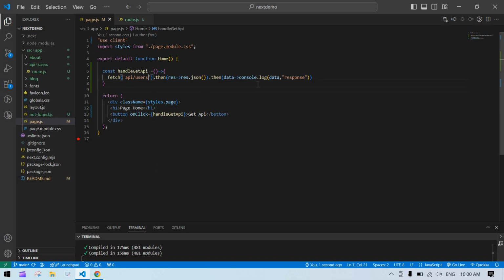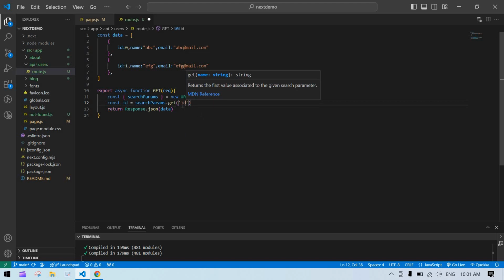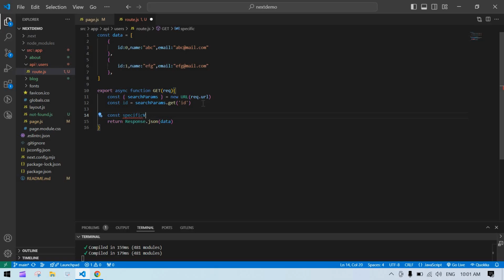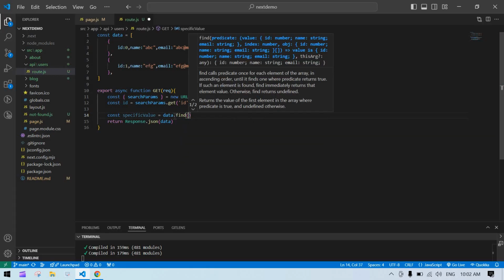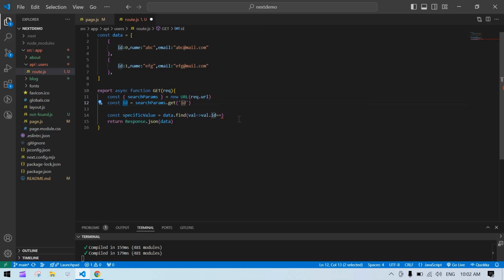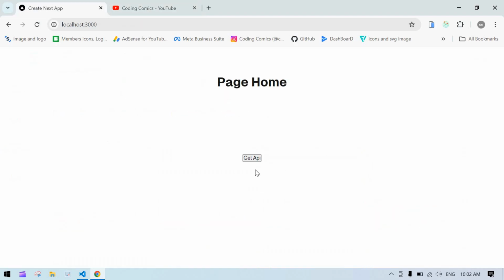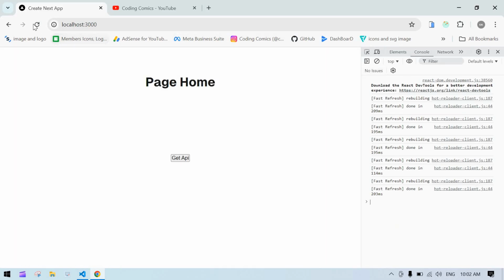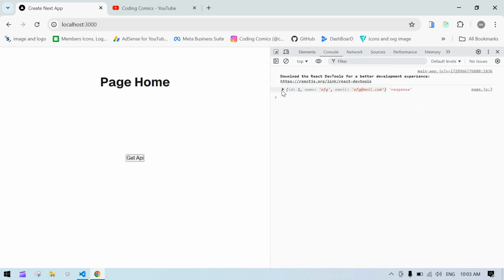🎯 How to Fetch Specific Data by ID in Next Js API Routes || Get specific ID from API Routing Next Js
📡 API Routing and GET Method in Next Js App Router || What is API Routing in Next Js || Next Js     ↓ ↓ ↓

In Next.js with the App Router, fetching a specific value from an API route can be divided into two main parts: creating the API route and consuming it in a client-side component.

Key Concepts:
App Router:

The App Router in Next.js, typically structured within the app directory, helps in organizing both the UI and API routes.
The app directory replaces the traditional pages directory with better capabilities for routing and data fetching.
Dynamic API Routes:

Next.js allows you to define API routes in the app/api directory, with support for dynamic routes using brackets [ ]. For example, an API route handling specific requests like api/users/[id] would dynamically handle data retrieval based on the id parameter.
These API routes are similar to traditional REST APIs, allowing you to send and receive data using HTTP methods such as GET, POST, and PUT.
How the API Route Works:

When you define an API route in the app/api directory, Next.js allows you to handle requests like a typical server.
For example, a GET request can be made with query parameters (such as ?id=0), allowing you to retrieve specific data based on the request.
In your API route, you use req (request) and res (response) objects to handle the incoming request. You can extract query parameters from the URL and use them to query or filter data, then send the appropriate response.
Fetching Data in Client-Side Components:

To retrieve data from the API route, you can use the fetch API in a client-side component.
When a user triggers an event (e.g., clicking a button), the component sends a request to the API route with the appropriate query parameter (e.g., ?id=0), which fetches the specific value and handles the response.
Fetching data like this can be handled on the client side, and the response (often in JSON format) can be processed and displayed or logged as needed.
Workflow for Fetching Specific Values:

Defining API Route: Create a dynamic API route inside the app/api directory (e.g., app/api/users/route.js). This route can handle requests like GET, where you filter the data based on query parameters (such as id).

Handling Requests in API Route: In the API route, extract query parameters from the URL (e.g., ?id=0). Use the parameter to find the corresponding value from the dataset and return the result as a JSON response.

Fetching Data in Client-Side Component: In your client-side component (e.g., Home), use the fetch API to make a request to the API route when a user clicks a button or triggers an event. The query parameter is included in the request, and the component then handles the API's response.

Example Scenario:
Client-side Component:

You define a button in a Next.js component that, when clicked, triggers an API call using fetch to retrieve a specific user by id.
API Route:

The API route checks the incoming request, extracts the id from the URL's query parameters, and looks for the corresponding user in a predefined dataset. It returns the user's details as a JSON response.
Handling the Response:

The client-side component logs or displays the retrieved user data based on the API response.
Summary:
App Router: Organizes both client-side components and API routes.
API Routes: Define a dynamic API route that accepts query parameters like id.
Client-Side Fetching: Fetch specific data using fetch from the client-side, passing the required parameters.
Data Handling: The API route processes the request and returns the corresponding specific value (e.g., user data) based on the parameter (like id).